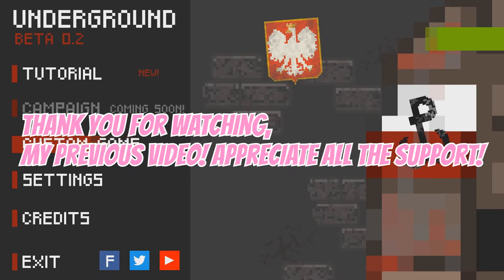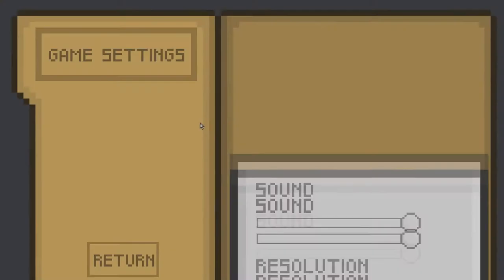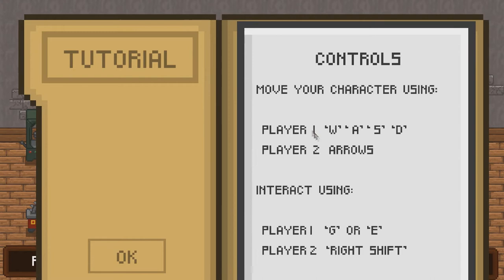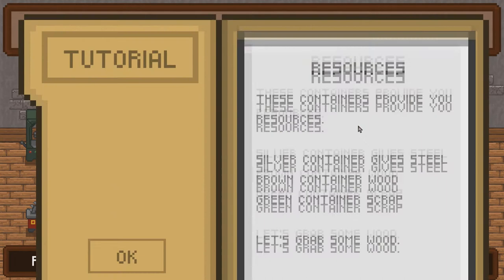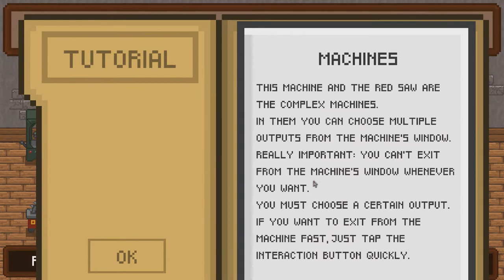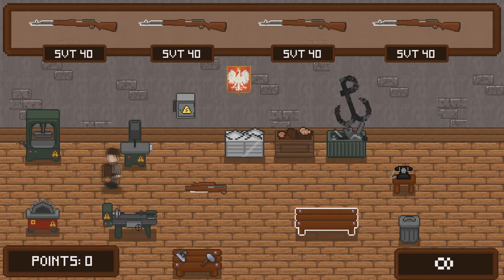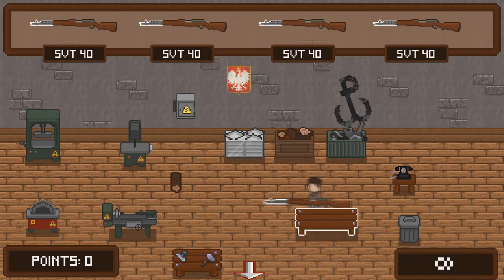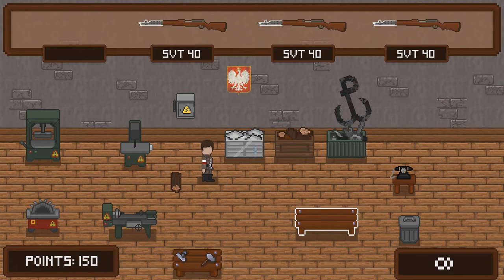Underground - Part 1 Tutorial Showcase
Hello, everyone, this is smallgamespromoter and here I play a lot of indie games in early access and early Alpha but not only.
If you want to get involved with the community I do have a discord server where you can join and we can discuss current indie games videos I upload and suggestions of new indie games I could try. Link below

This is Underground a game about the Warsaw Uprising from the 2nd World War. Warsaw. 5.00 pm - the "W" hour. Poles decided to fight with the German invader who's occupying their country. They started an armed uprising - the Warsaw Uprising...
We play as a young polish gunsmith, who takes part in the uprising. He works in a secret weapon factory, which supplies the other insurgents.
But he has to be really careful because the enemy can be anywhere...
This is only a beta version of the "Underground". In a full release, there will be more history about the Warsaw Uprising.

If you have any opinions, suggestions or just find a bug, please let me know.

Thanks!".

Links where you can get involved with the game or try it for yourselves:

If you are interested in getting a new game for yourselves Greenman gaming is most times the cheapest place to get a key compatible with either Steam or Epic store.

Links where you can interact with me and with each other as a community:

2020:
THINGS ARE CHANGING ON YOUTUBE!! YOUTUBE IS NOT FOR KIDS!!! IF YOU ARE ON YOUTUBE AND ARE UNDER 16 or 14 even THAN PLEASE SEEK YOUR PARENTS ADVICE ON WHAT YOU SHOULD BE WATCHING. ALSO IF YOU ARE UNDER 14 GO TO YOUTUBE KIDS APP. THAT IS SUITABLE FOR CHILDREN! MY CHANNEL IS NOT FOR KIDS!!